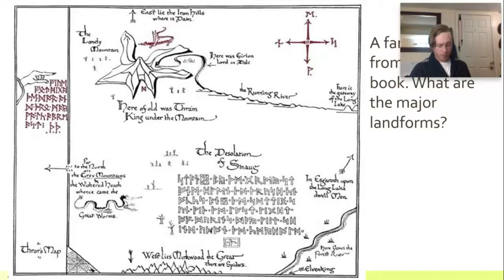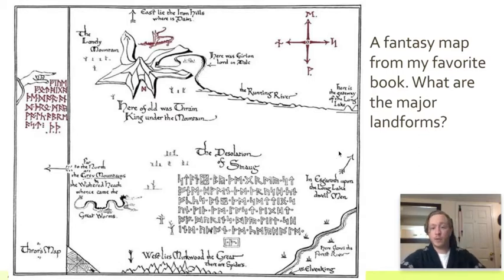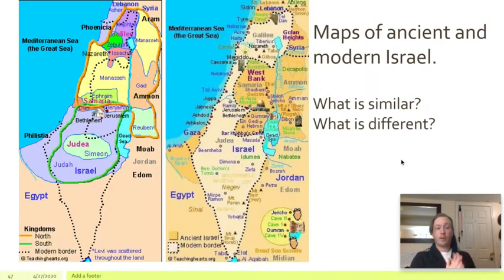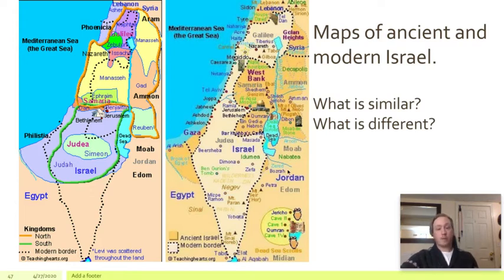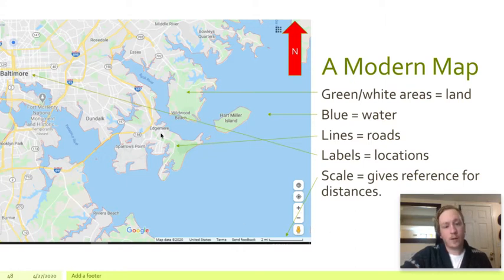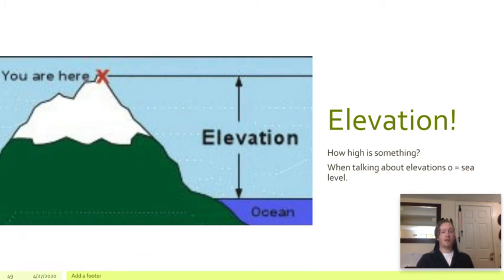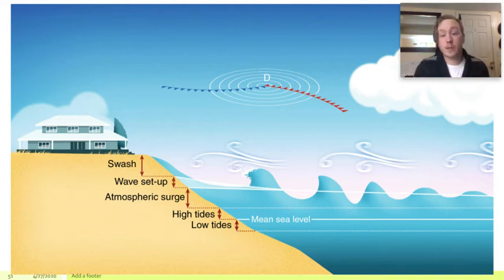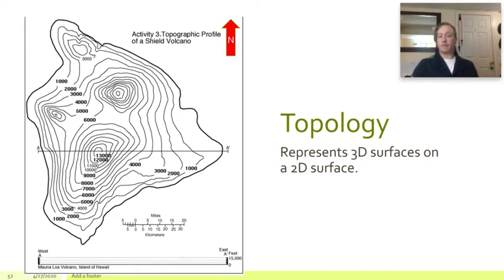Examining maps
Reading maps. Starting out by looking at fantasy/ancient maps, and working up to modern topological maps.